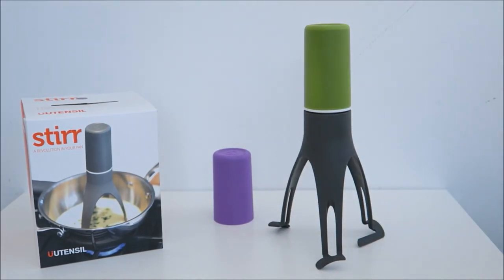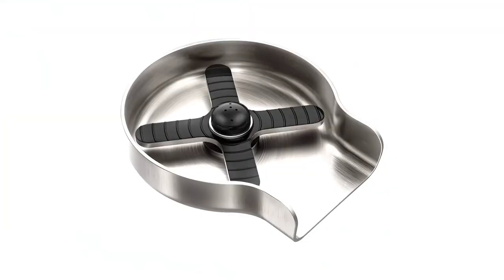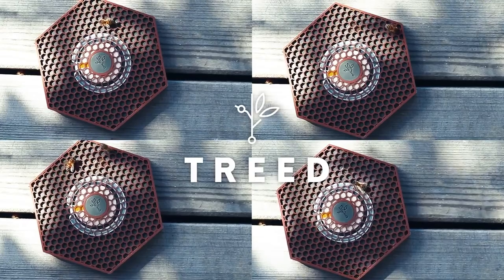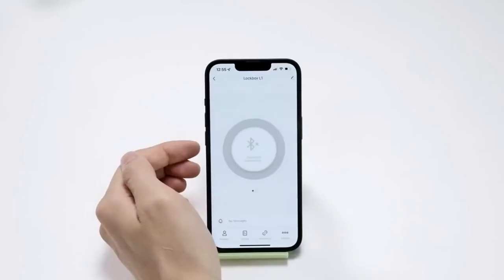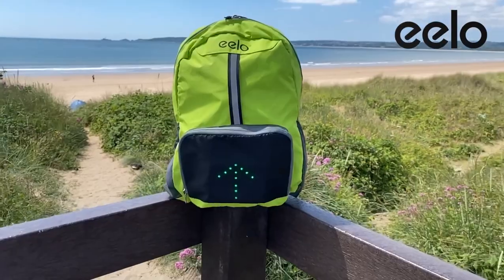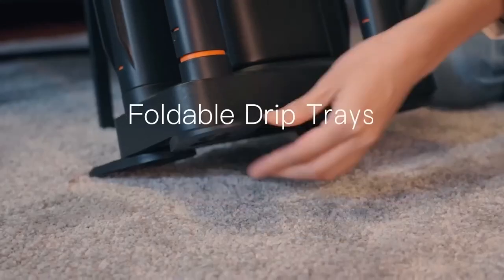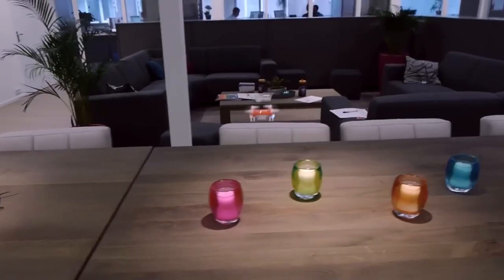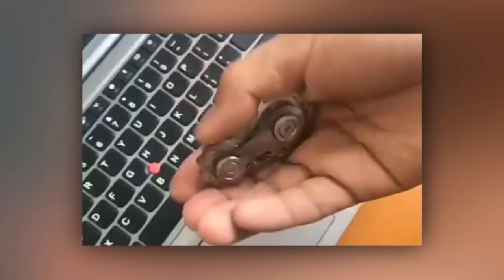11 AMAZON PRODUCTS THAT ARE A MUST-HAVE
🚀 Welcome to another exciting episode on Tech Forward Future! Today, we're exploring 11 AMAZON PRODUCTS THAT ARE A MUST-HAVE FOR EVERY HOME. These innovative gadgets and appliances will make your life easier, more efficient, and simply more enjoyable! 🤩

🔥 From kitchen gadgets to Smart safe box, we've got you covered with the best Amazon finds that you won't want to miss. So, sit back, relax, and let's dive into these amazing products that will transform your home! 🏡💡

00:00 kitchen gadget - Automatic Pan stirrer
01:00 Jet wash - easy cleaner for glasses
01:54 Different wireless charger
02:47 Halo illuminated weapon
03:29 Smart safe box
04:17 Spinner
05:03 Backpack with LED light
05:53 socks rapid dryer
06:36 Strange watches
07:33 Tiny drone
08:19 Simple dimples puppet spinner